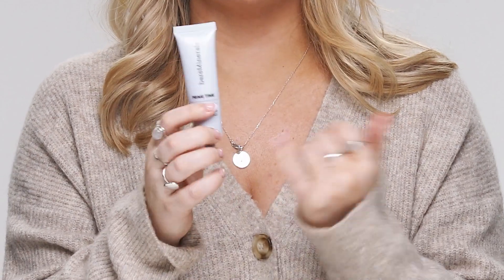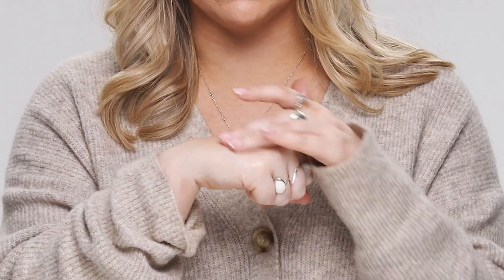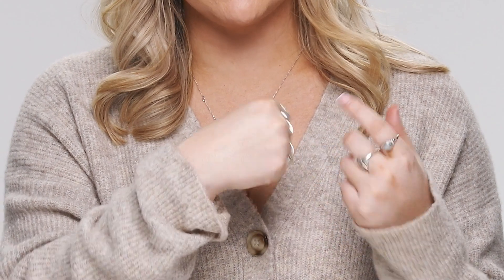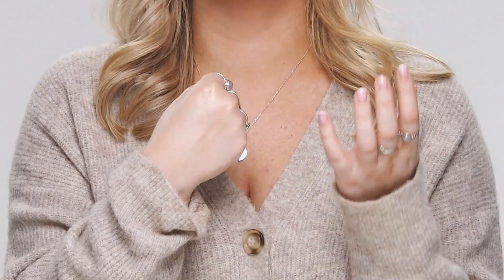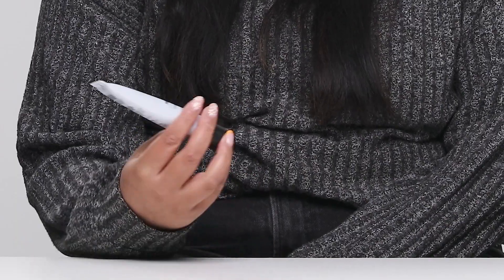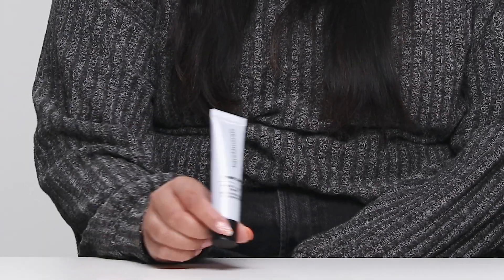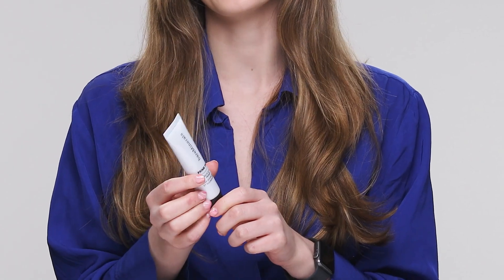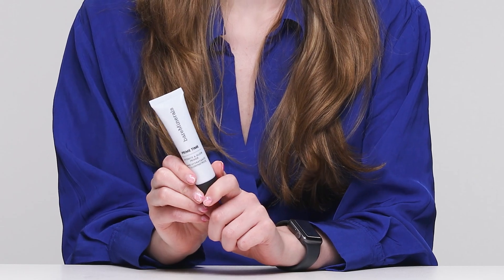30 Day Team Review bareMinerals Prime Time Hydrate & Glow Primer